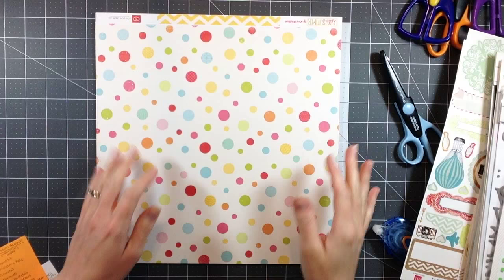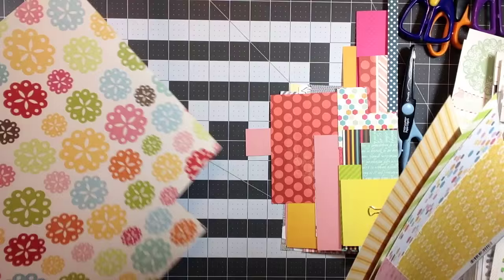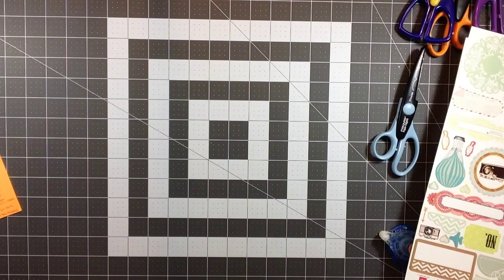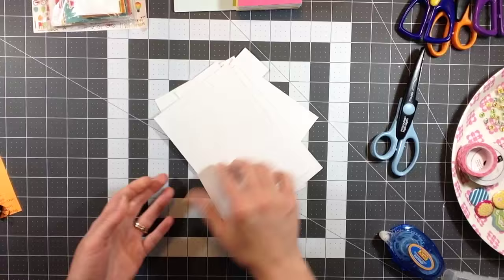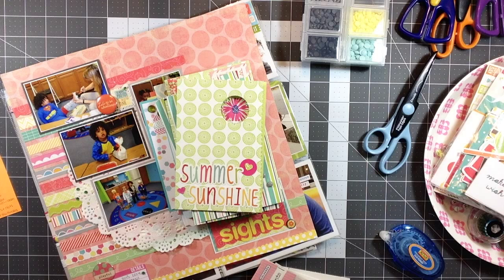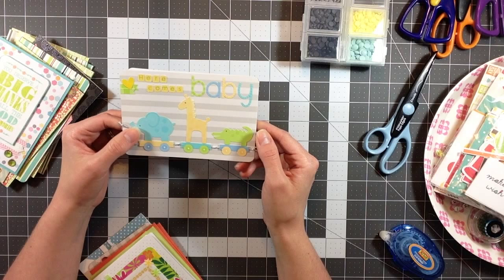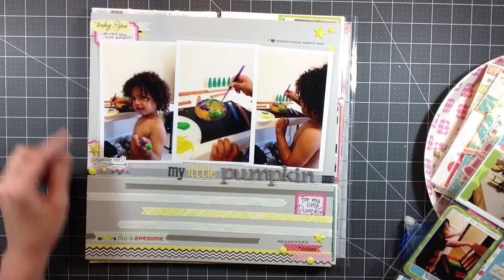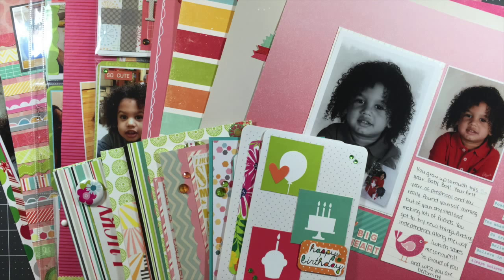Kill a Kit - August Stash Kit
Here’s how I did with my August kit…. 10 layouts and 13 cards = a total of 23 projects.  Like always I still have a ton left from this kit… all to go back in my stash for another month!  I was very pleased with my choice of the scallop scissors to use as my tool this month – I had 4 different sizes and I used them a LOT this month.